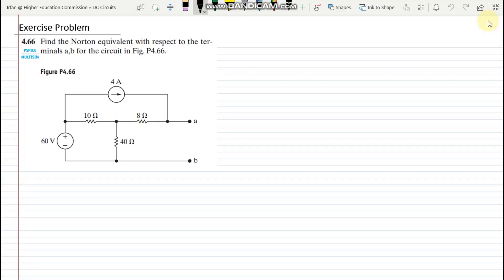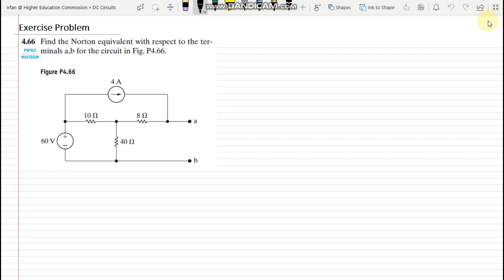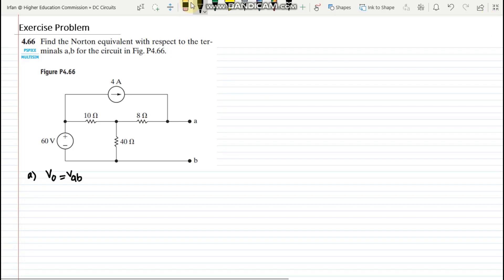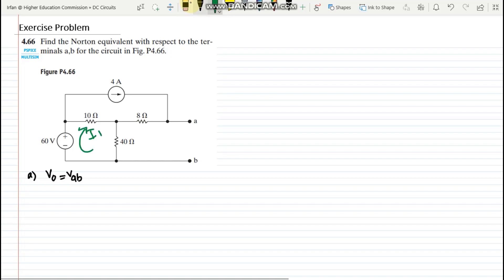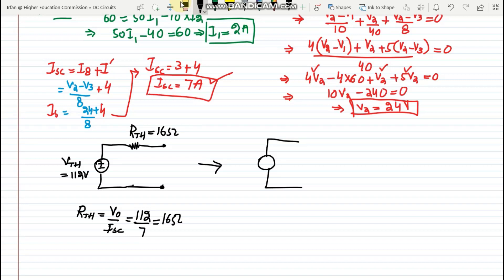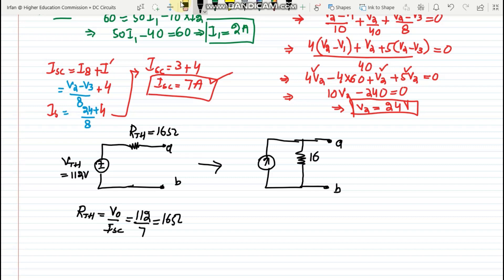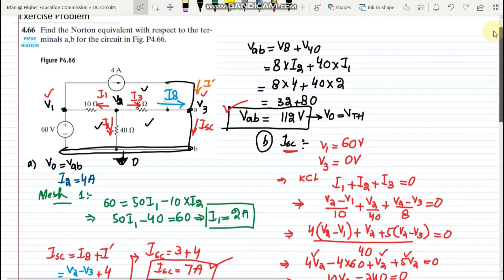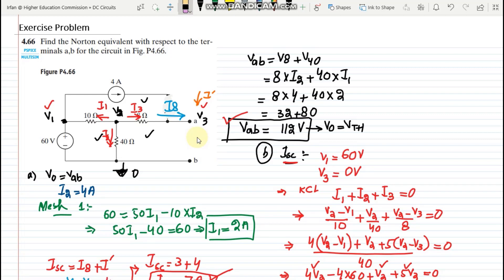Norton's Theorem Problem | Problem 4.66 - Electric Circuits by Nilsson 10th Ed | Engineering Tutor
The use of the Thevenin theorem can be seen in applications where a simplified series circuit is needed and only output terminals are of interest. In such problems, complex electrical circuits are converted into a simple version that consists of a voltage source and a single equivalent resistance, which is in series with the source. Similarly, the Norton theorem can also be deployed when a current source has to be modeled instead of a voltage source. This step also involves the source transformation of a Thevenin equivalent circuit.
The same circuit can be transformed into another configuration that includes a current source while the same resistor is kept in parallel with the current source. This is called Norton's equivalent circuit.

Happy Learning :-)